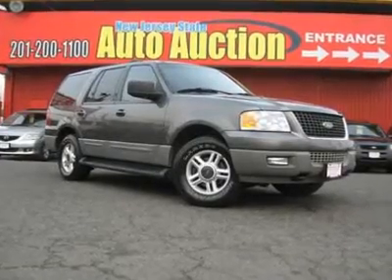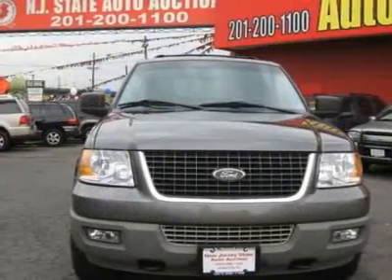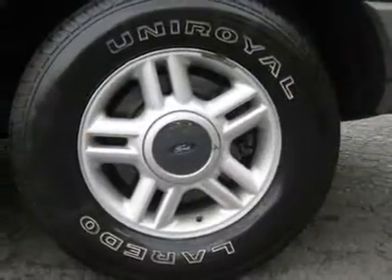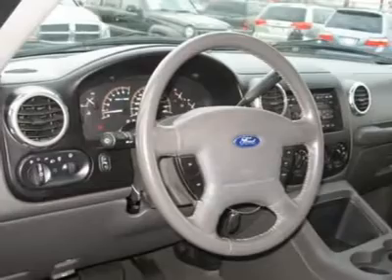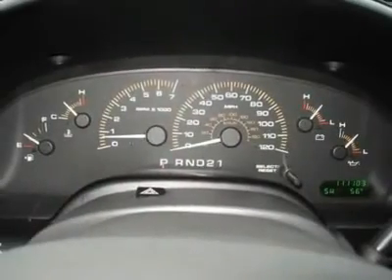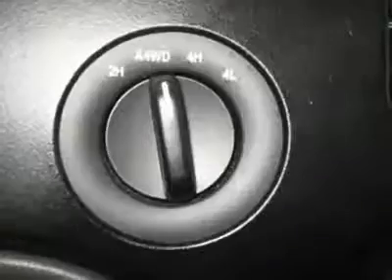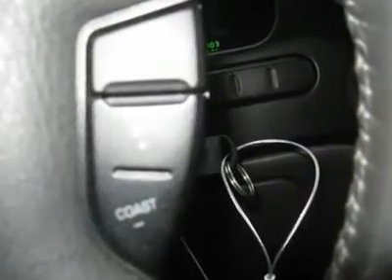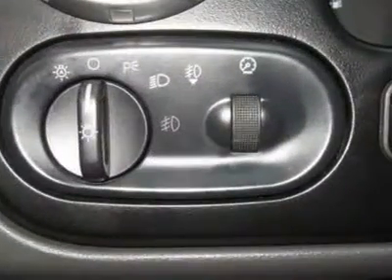2003 FORD EXPEDITION Jersey City, NJ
2003 FORD EXPEDITION Jersey City, NJ

CARFAX 1-OWNER VEHICLE - This 2003 Ford Expedition 4dr XLT 4x4 SUV features a 5.4L V8 PFI SOHC 16V 8cyl Gasoline engine. It is equipped with a 4 speed automatic transmission. The vehicle is Dark Shadow Grey Clearcoat Metallic with a Flint Grey Leather interior. It is covered by a limited warranty.